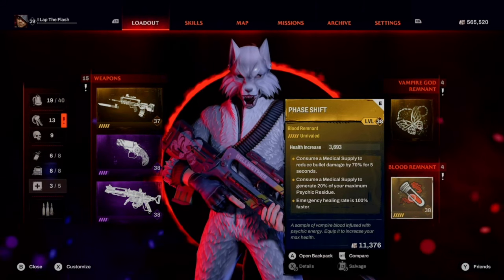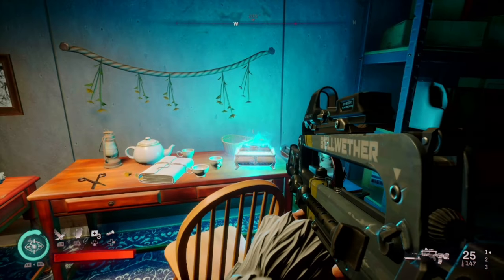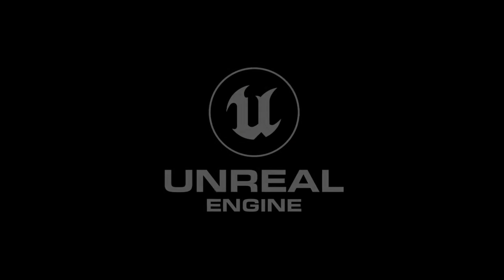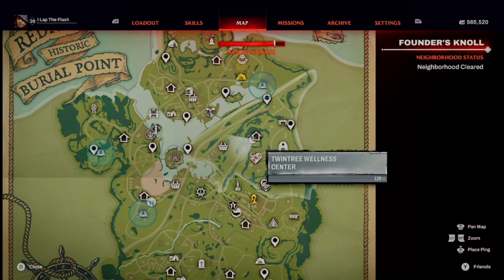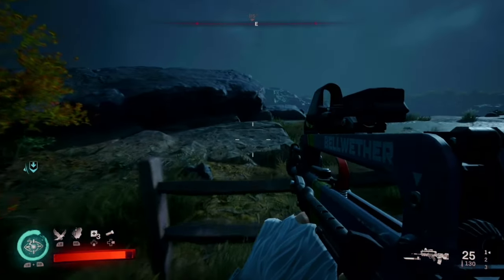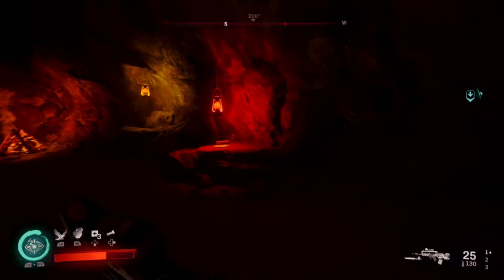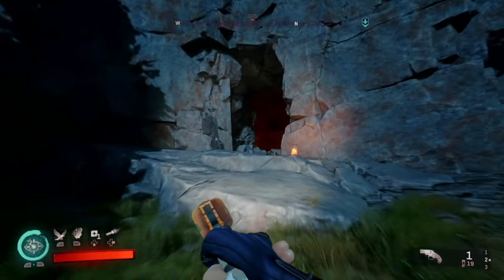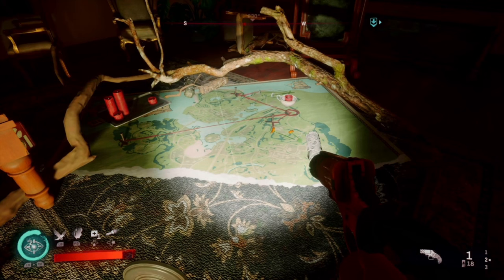God Roll Legendary Blood Vial Glitch + Blackwood Room Key Locations - Sisterhood Achievement Redfall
Next Games:

The Lord of the Rings - Gollum May 25th
Diablo 4: June 6th ( Live streams and additional content in-between covering other 2023 games)
Aliens: Dark Descent June 20th
Atlas Fallen August 10th
Armored Core 6: Fires of Rubicon August 25th
Starfield September 6th